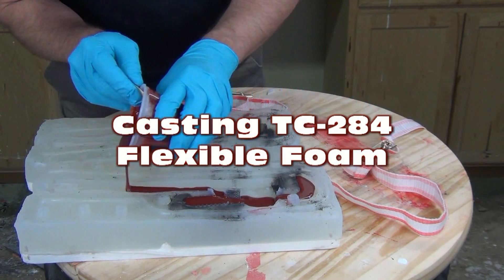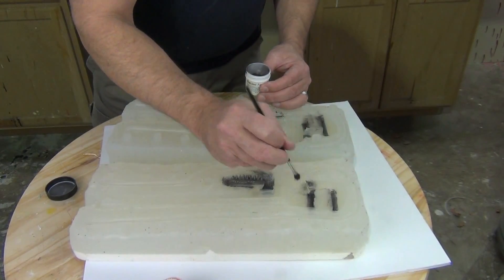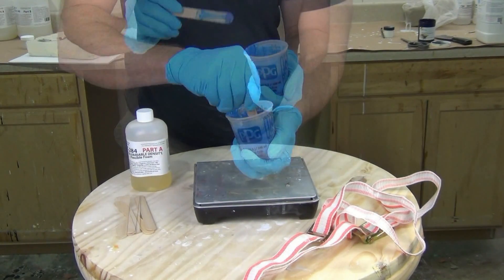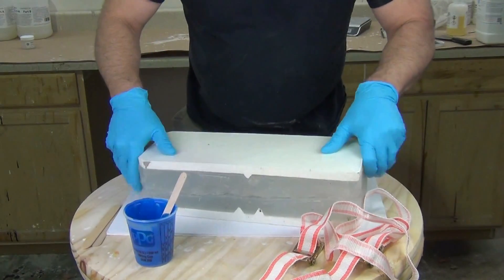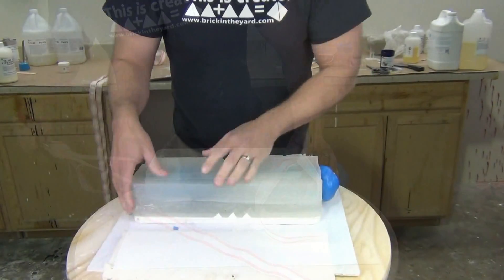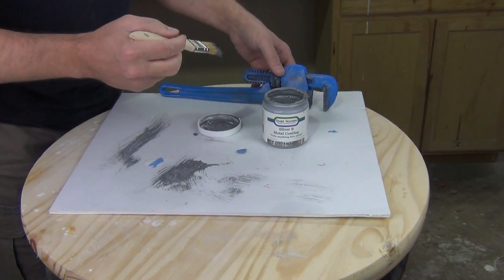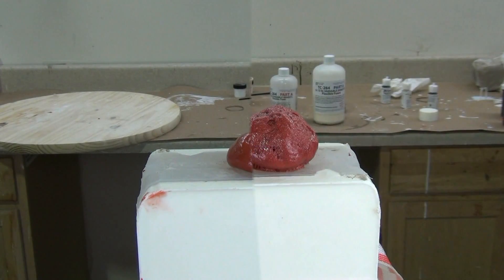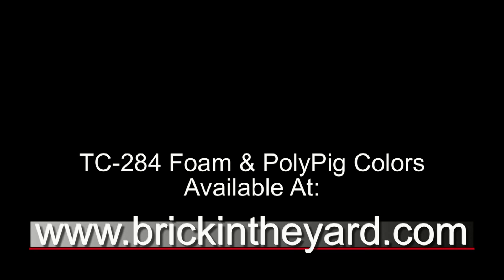Flexible Foam Tutorial: Casting A TC-284 Flexible Foam Prop Wrench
In this casting tutorial we pour up a TC-284 Flexible Foam prop wrench using a 5140 silicone mold made in a previous video. We used PolyPig pigments to color the foam and also brushed our Blue Steel Pigment powder into the mold before casting. Silver B metal Coating was dry-brushed over the finished foam cast.